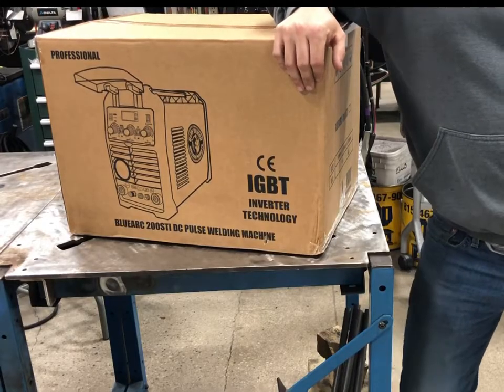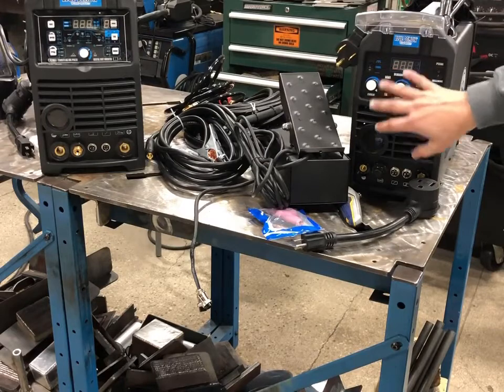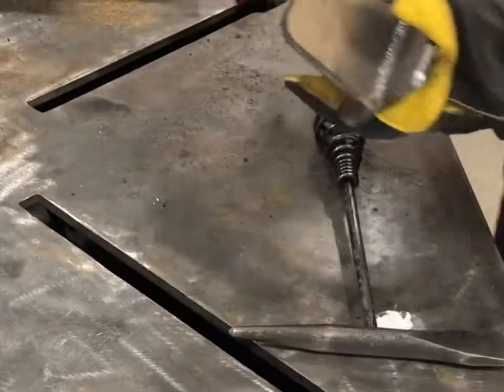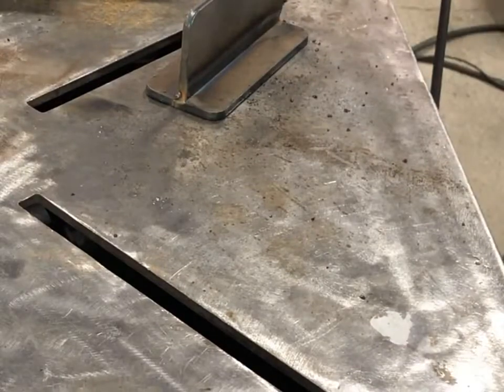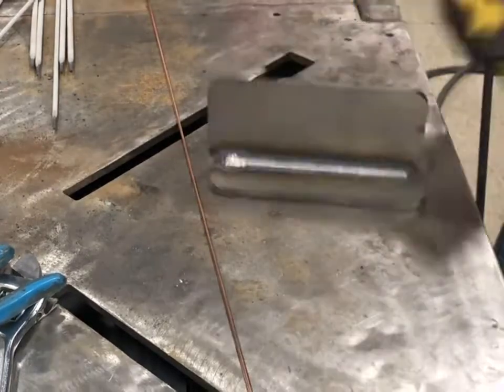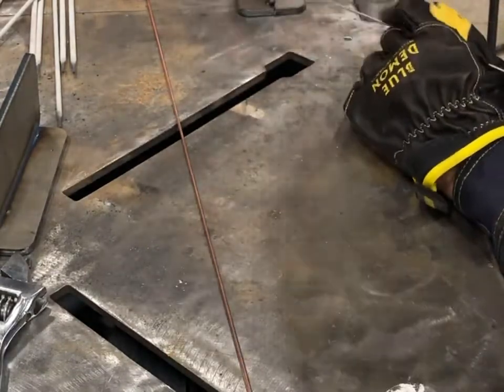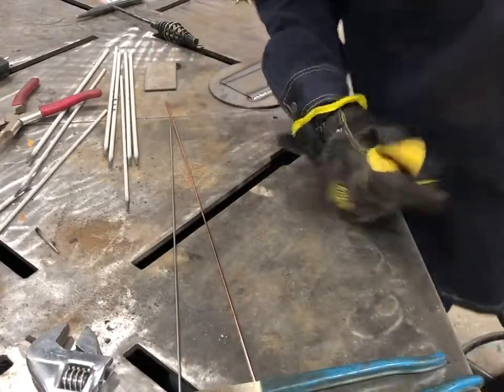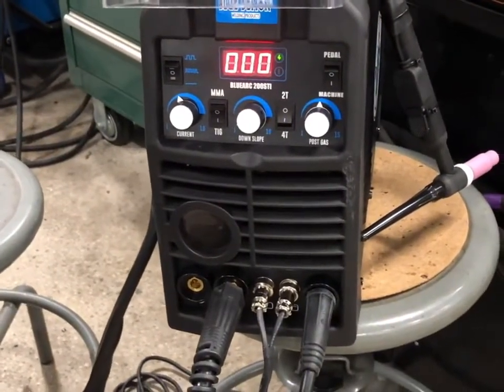BlueArc 200STI Inverter Welding Machine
Advanced IGBT inverter technology with a high duty cycle for welding steels, stainless steels, copper, and nickel alloys.  High and Low frequency pulse modes, lightweight and portable, 2T/4T switch capability, adjustable post gas flow, adjustable down slope, and more!
Accessories included:
15' remote pedal
15' style 17 TIG torch
15' electrode holder
15' ground clamp
7.5' gas hose with connections
Style C-306 regulator
110/230V adapter plug
Specifications:
Input voltage 110/220
Frequency Hz 50/60
Rated Input Capacity KVA 6.3
Current Range 10-200A
No-Load Voltage 56V
Limited Warranty 1 year (see owners manual for complete details)
Priced through Blue Demon authorized dealers